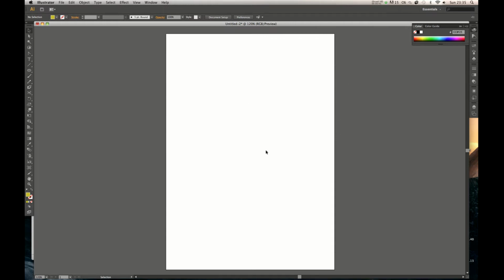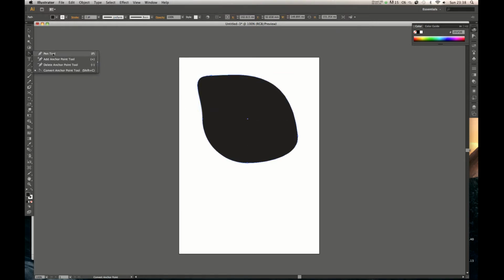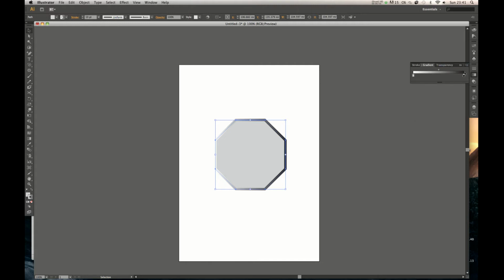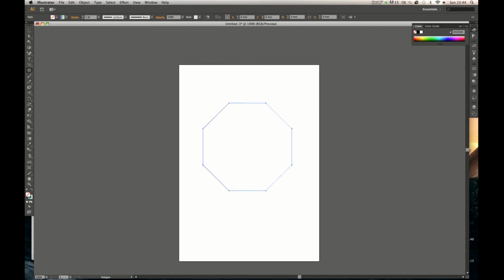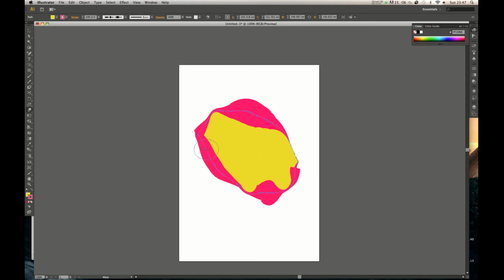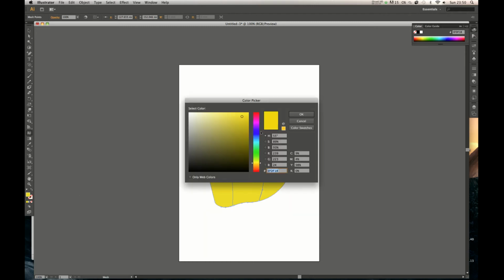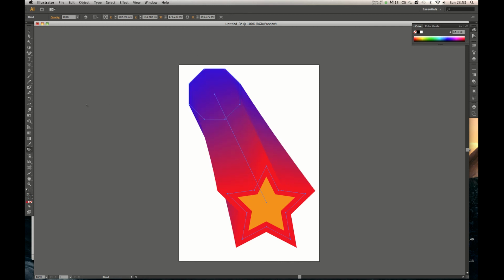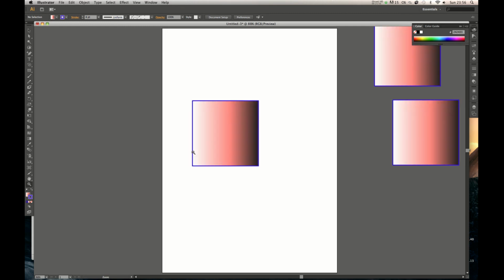Zola's: Illustrator CS6 Masterclass [PART 1] The Tools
Start of a series looking into the much Improved Illustrator CS6 - There is so much to love about this program, hopefully this will dispel any myths on how it works and the little gotchas that annoy people coming into the program fresh.